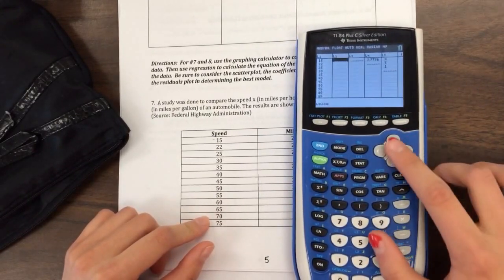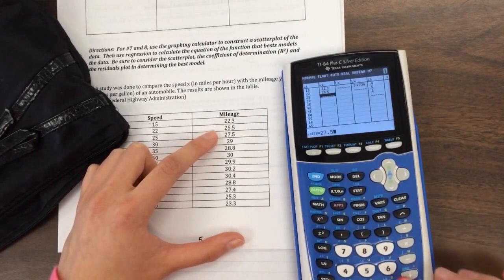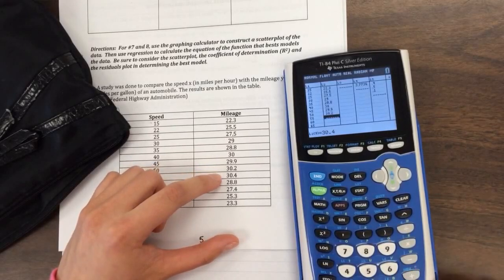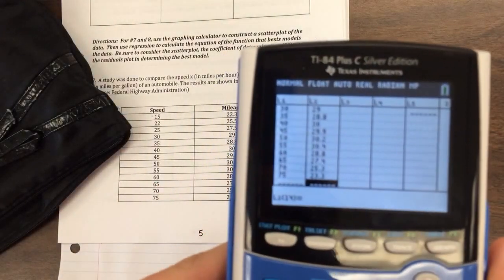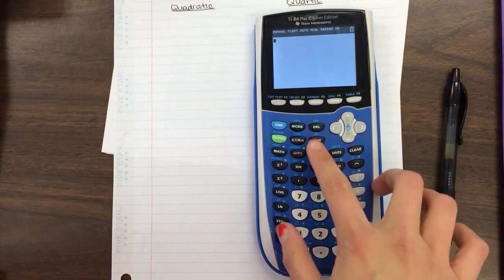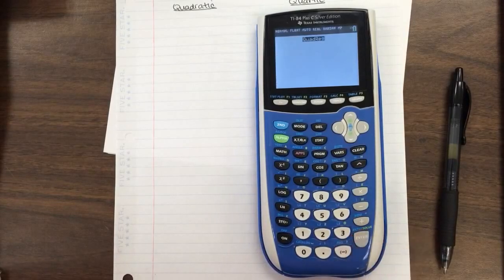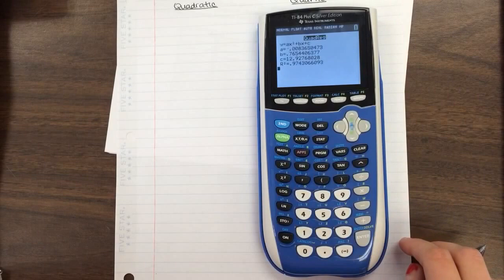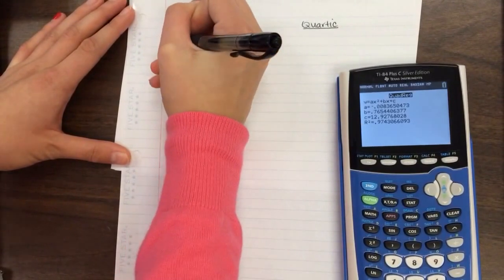Midterm Review Number 7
For Ms. Miles' Algebra II period 6